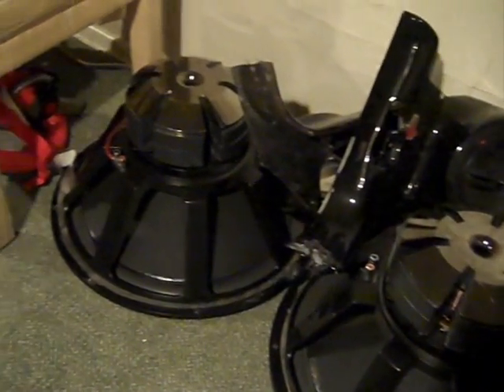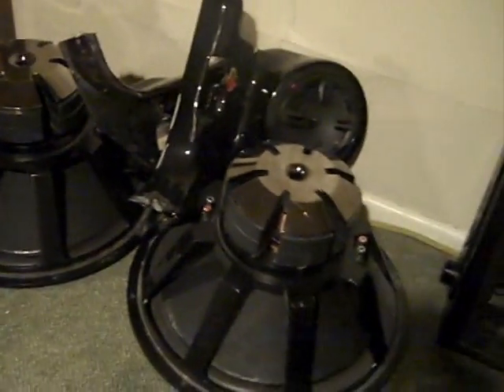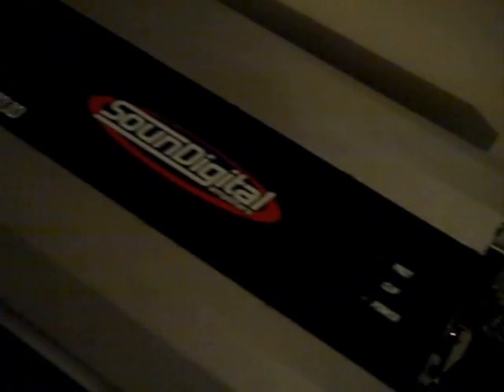cleaning the neglected equipment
I looked at the Equipment and it was disgusting, not to my standard so I started cleaning it out.